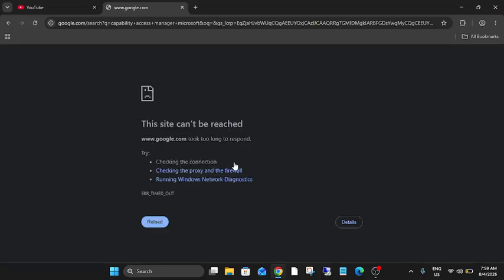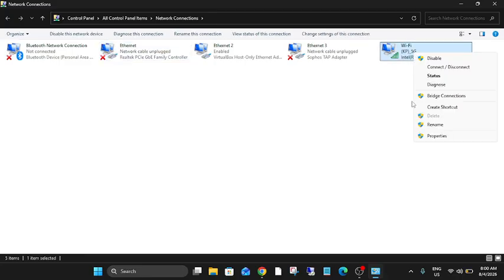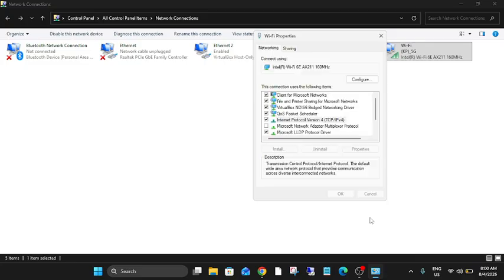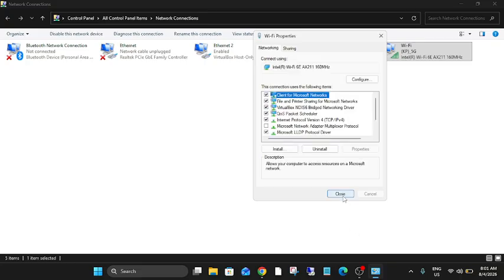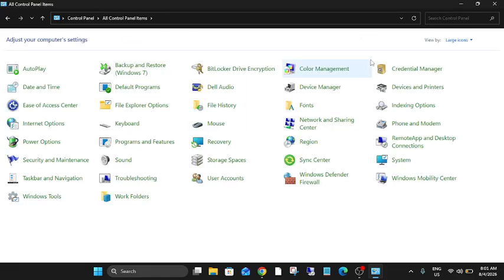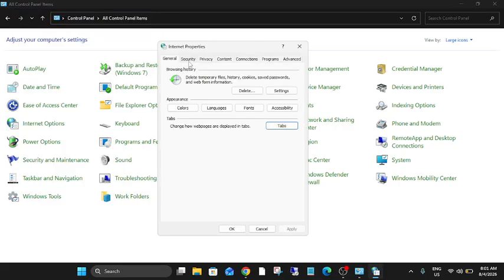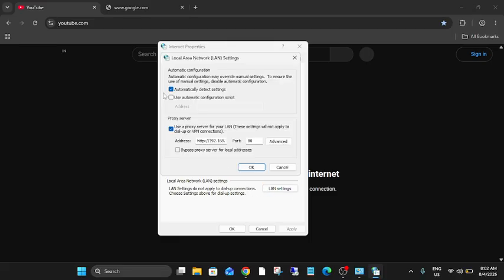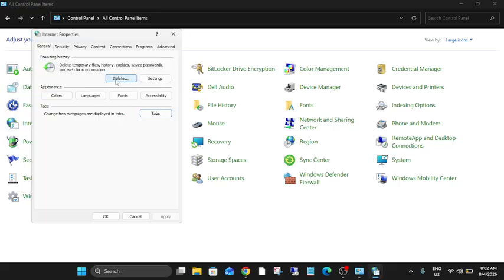Connect To The Internet You're Offline Check Your Connection Youtube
✅ These instructions in this video tutorial can be applied to laptops, desktops, computers, and tablets that run the Windows 11/10/8/7/8/1  operating systems. This tutorial will work on all hardware manufacturers, like Dell, HP, Acer, Asus, Toshiba, Lenovo, and Samsung.